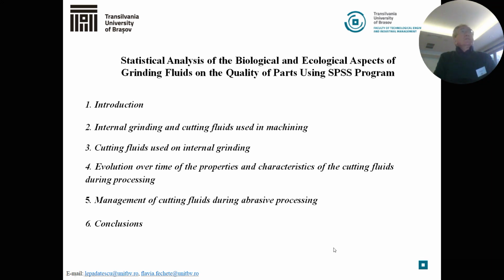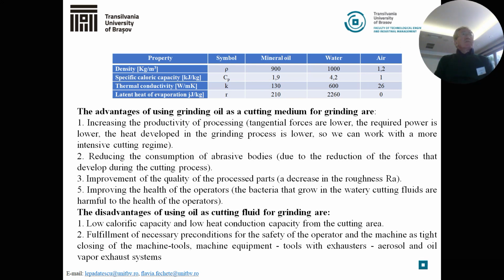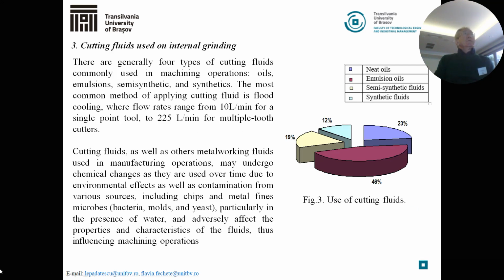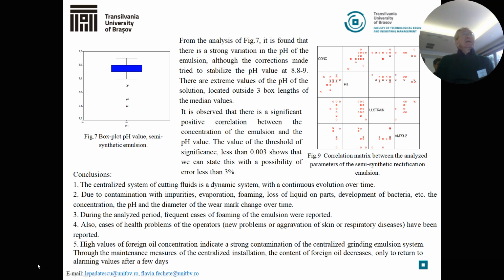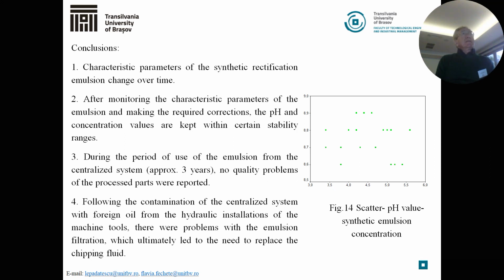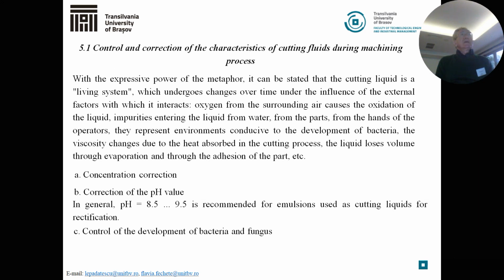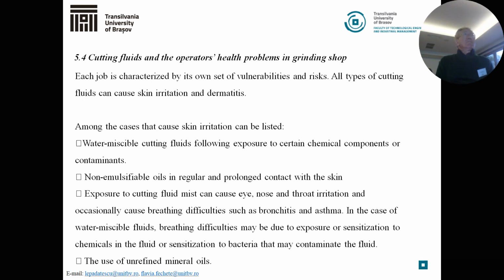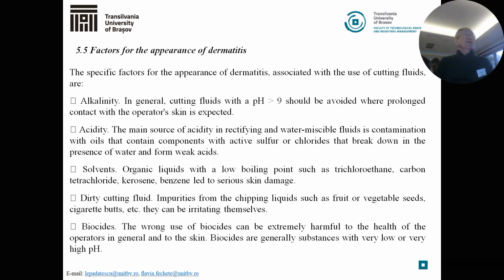Statistical Analysis of the Biological and Ecological Aspects of Grinding Fluids on the Quality of P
Statistical Analysis of the Biological and Ecological Aspects of Grinding Fluids on the Quality of Parts Using SPSS Program
by
Badea Lepadatescu, Flavia Fechete